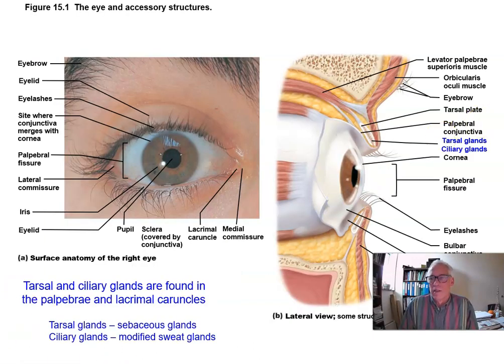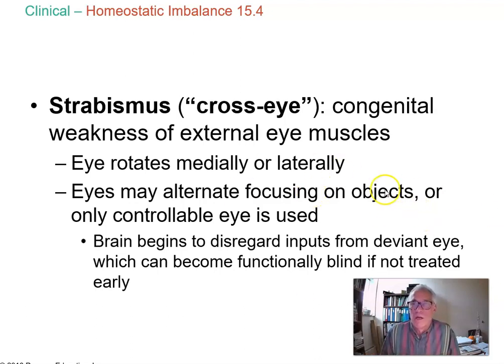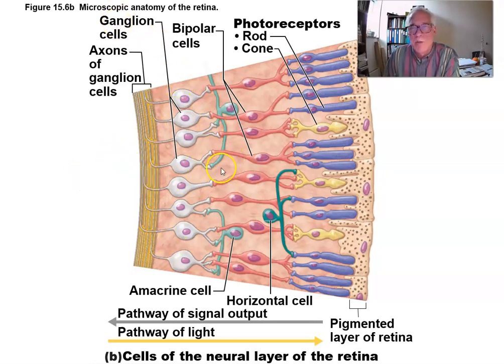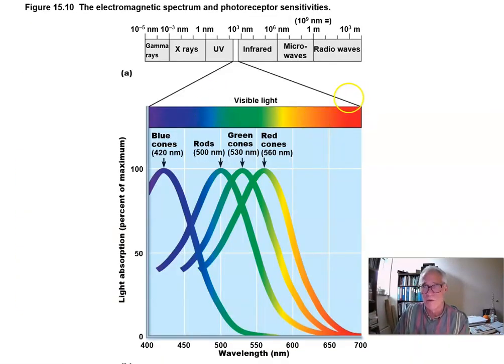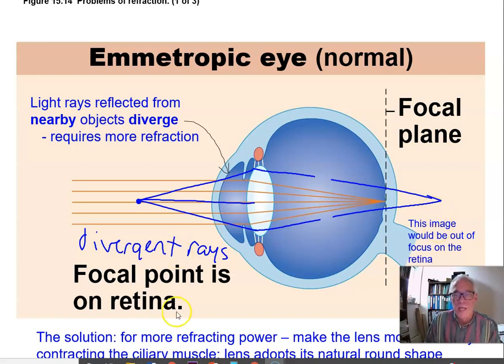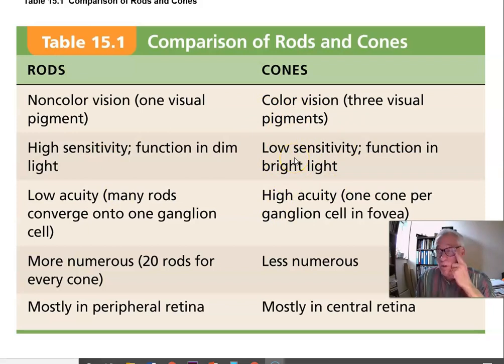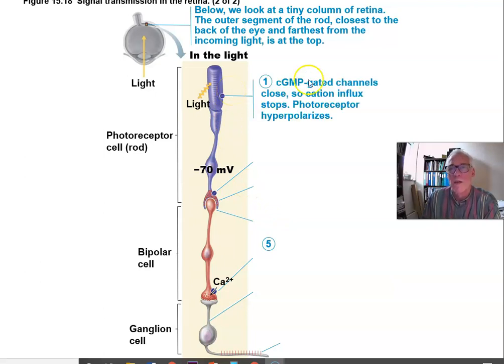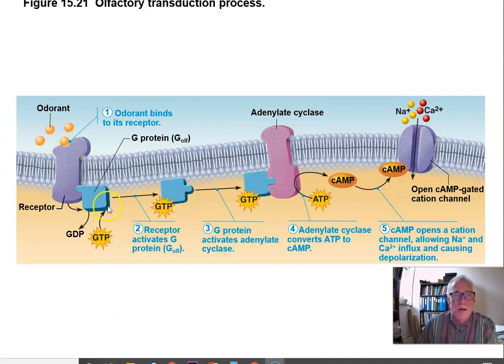Ch 15 Part 1 Vision and Olfaction Audio Synch Avidemux 800